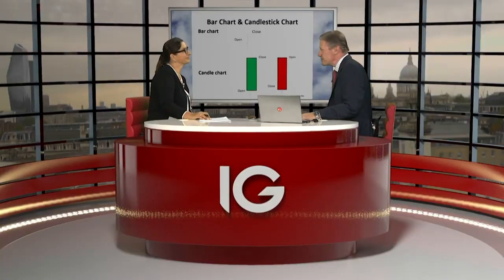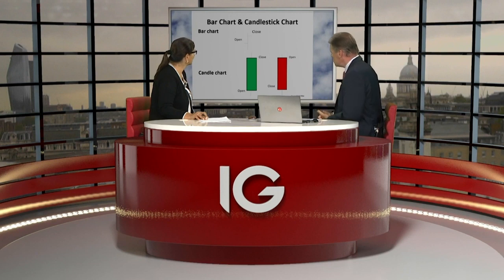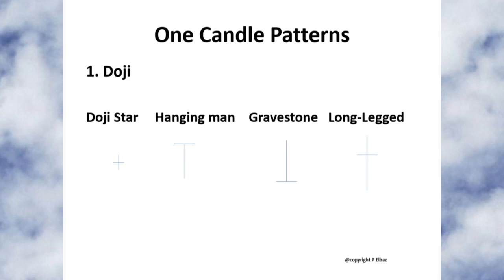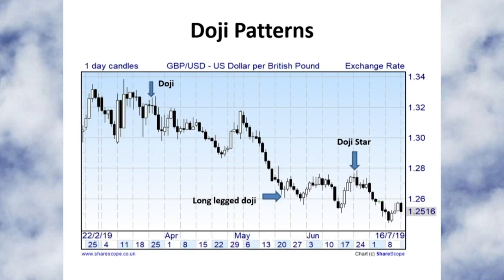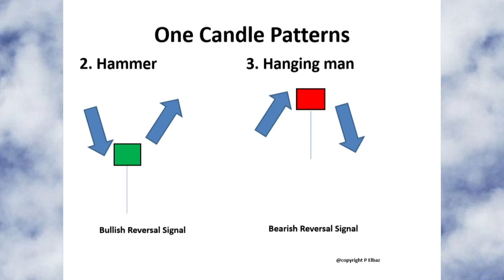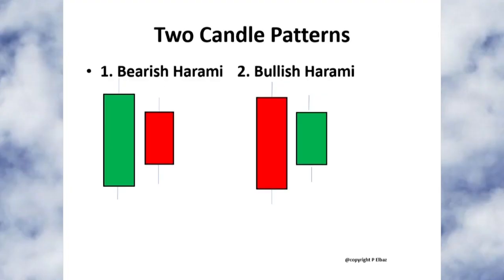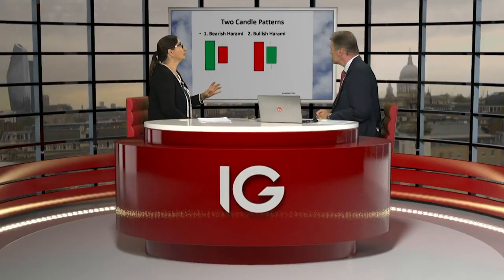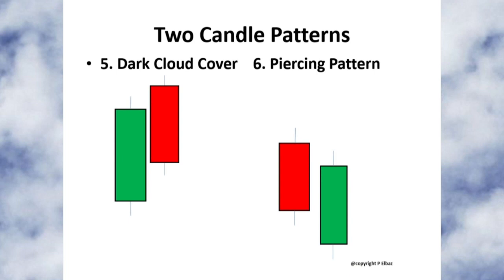Candlestick technical analysis explained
Candlesticks are used in technical analysis and can help traders to accurately predict market movements. They will look at the shape and colour of candlesticks to get a sense of trends and patterns in a given market.

IG is a world-leading provider of CFDs* and forex giving access to the world’s financial markets to a global audience of over 195’000 clients.

IG has been present in Switzerland since October 2014, with its subsidiary IG Bank S.A. which offers dedicated services with two offices in Geneva and Zürich.

IG Bank S.A. is authorized and regulated by the Swiss Financial Market Supervisory Authority (FINMA) as a bank and a securities dealer.

Part of IG Group Holdings plc, a member of FTSE 250 (IGG) with a market cap of approx. GBP 3 billion (March 2018).

CFDs are leveraged products. CFD trading may not be suitable for everyone and can result in losses that exceed your deposits, so please consider our Risk Disclosure Notice and ensure that you fully understand the risks involved.

*World-leading provider of CFDs based on revenue excluding FX (published financial statements, February 2018).